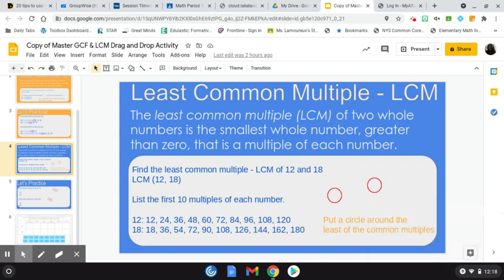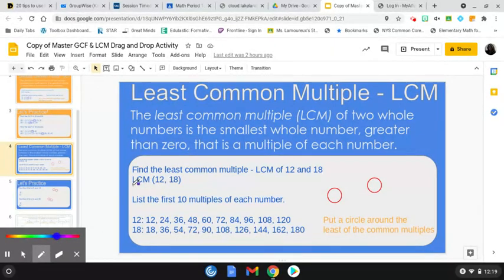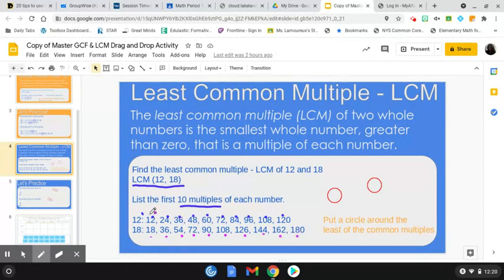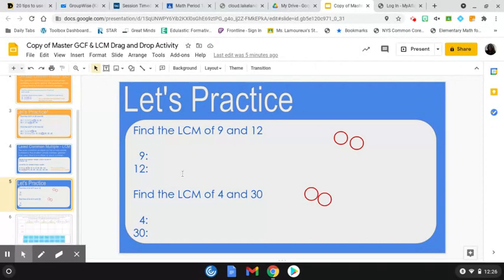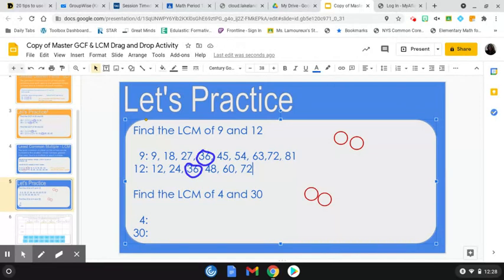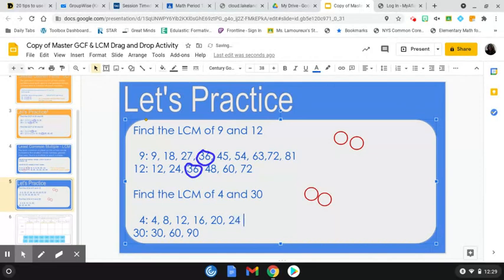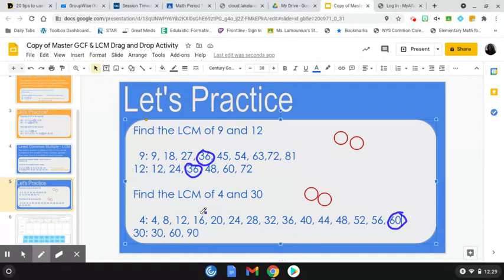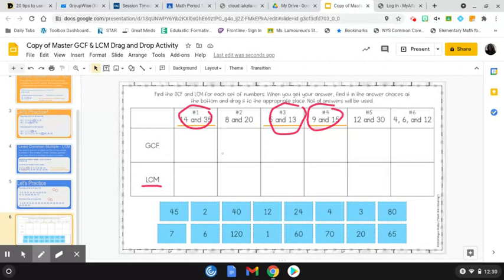LCM Google Slides